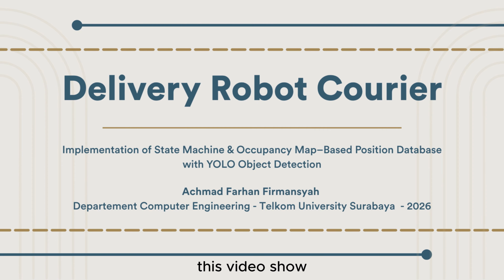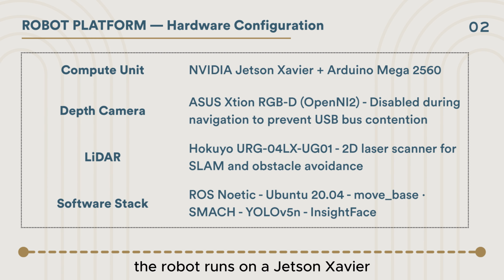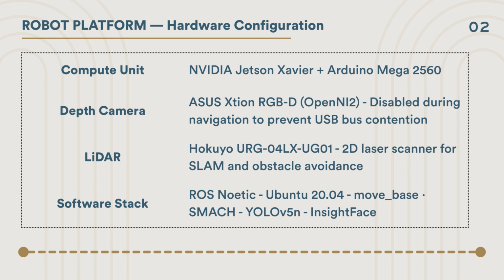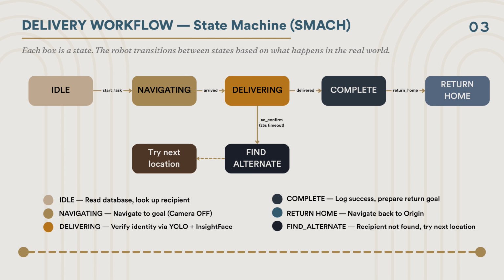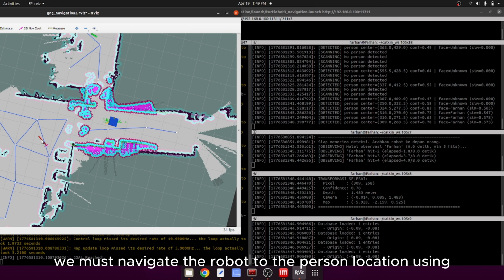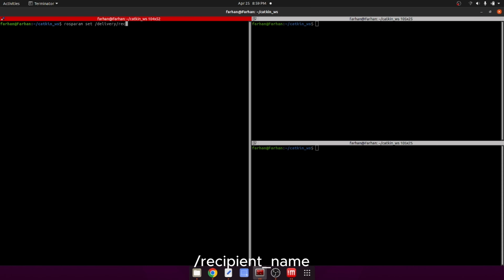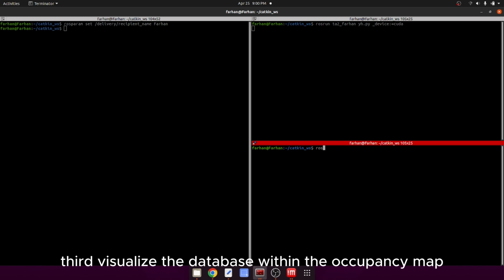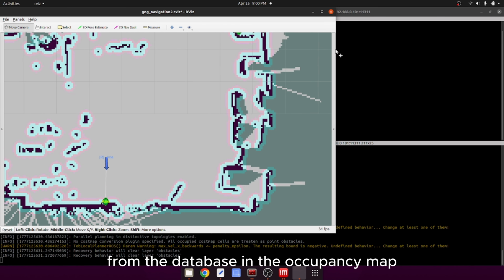Autonomous Goods Delivery Robot : State Machine + Position Database + YOLO Face Verification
This video demonstrates an autonomous goods delivery robot system developed as an undergraduate Final Project at Telkom University Surabaya (2026).

The system integrates three core components:
① SMACH-based state machine for delivery workflow control
② YAML position database anchored to a 2D occupancy map
③ YOLOv5 + InsightFace dual-thread pipeline for recipient identity verification

The robot navigates to a registered location, verifies the recipient's face before handing over the package, and returns home autonomously. A FIND_ALTERNATE mechanism handles cases where the recipient is not at their expected location.

Hardware: NVIDIA Jetson Xavier · Hokuyo LiDAR · ASUS Xtion RGB-D · ROS Noetic · Ubuntu 20.04

Author  : Achmad Farhan Firmansyah